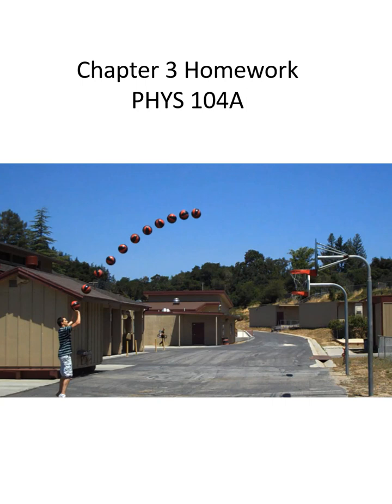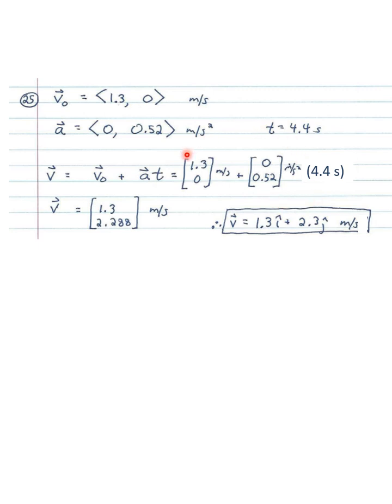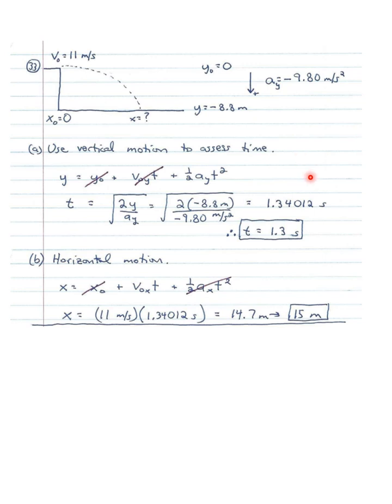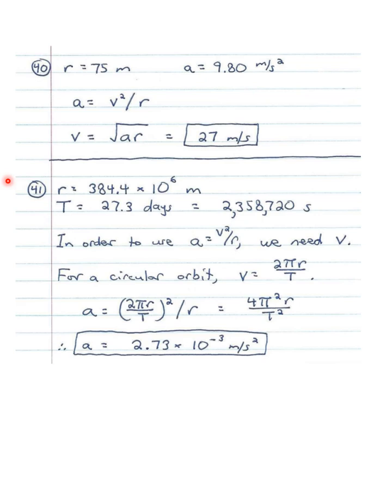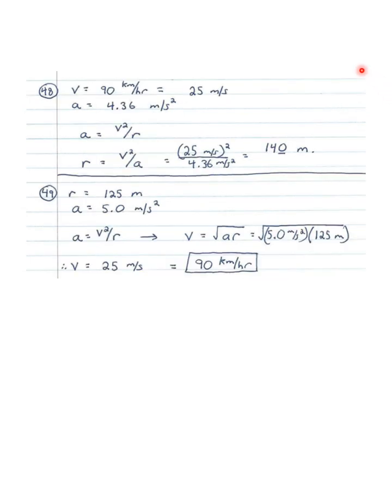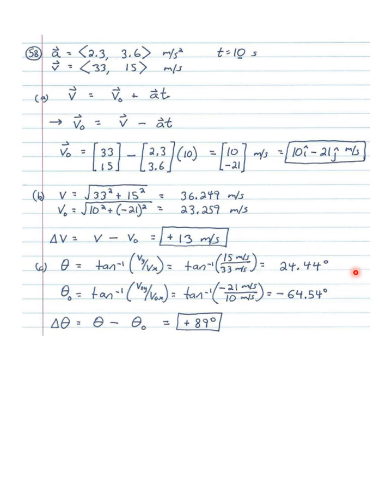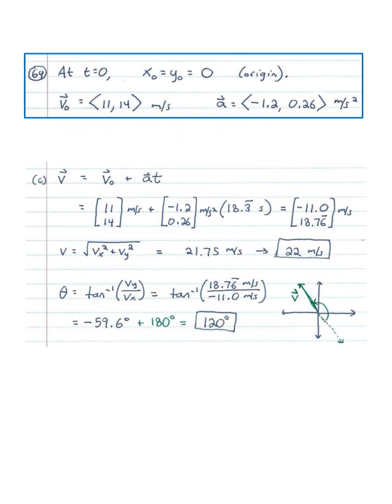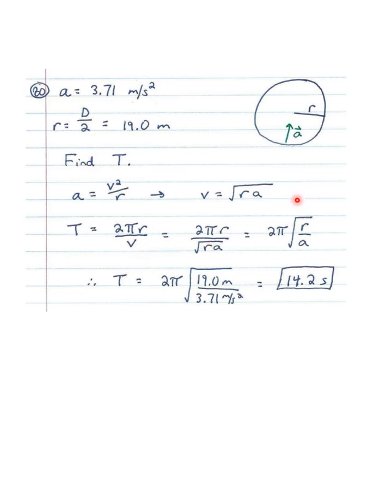PHYS 104A Chapter 3 Homework